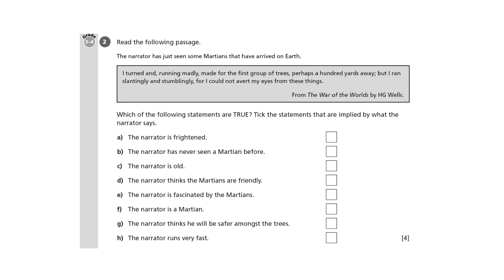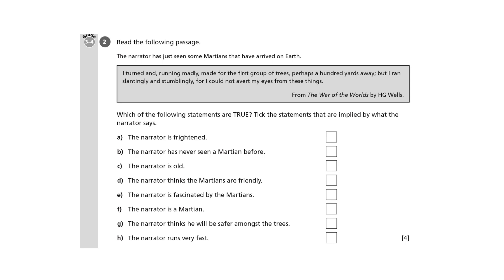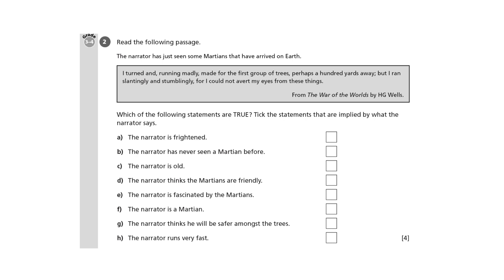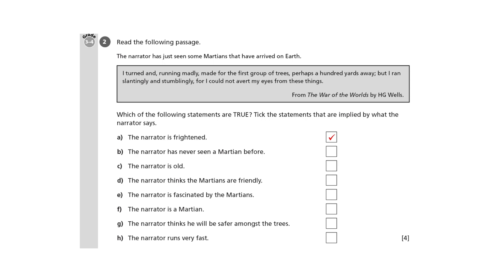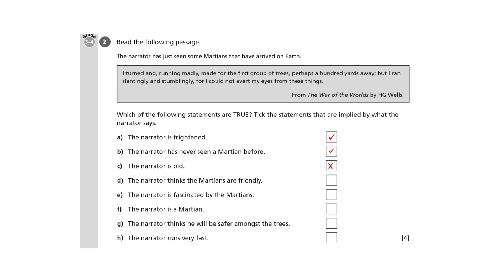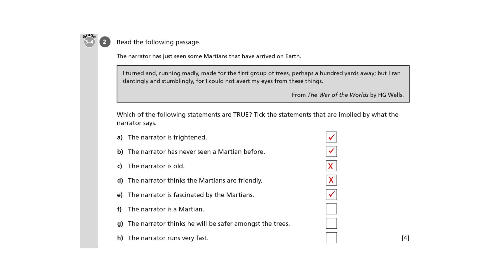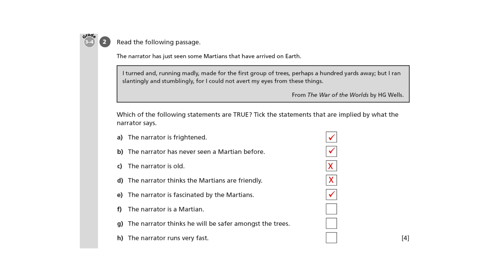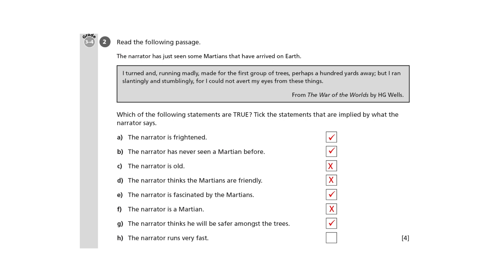Implicit Information and Ideas - AQA GCSE English